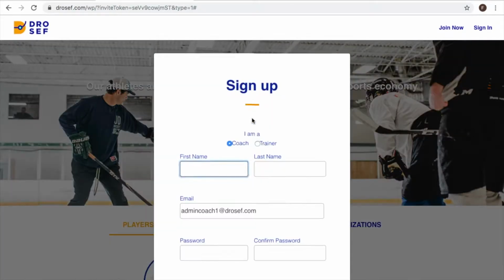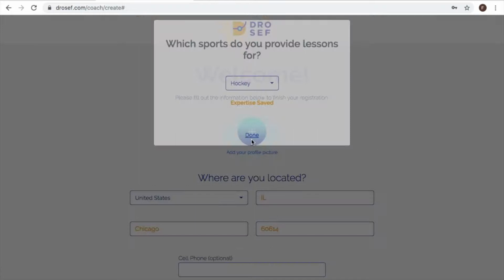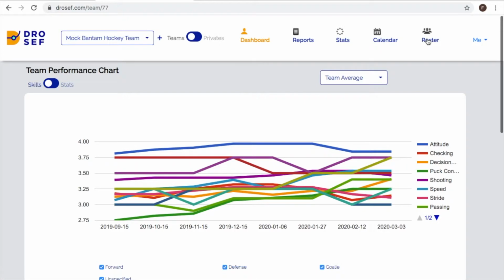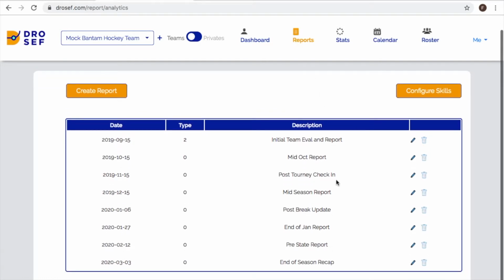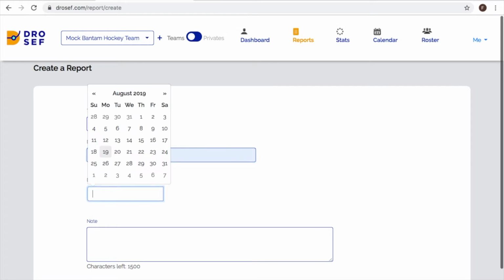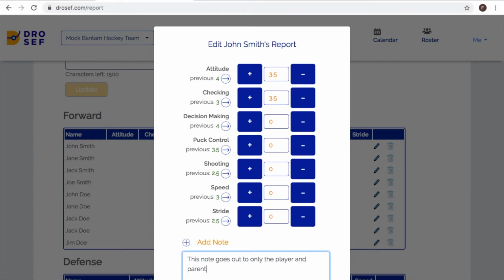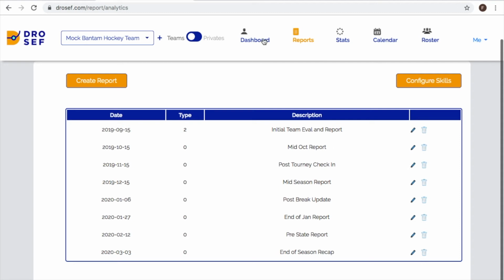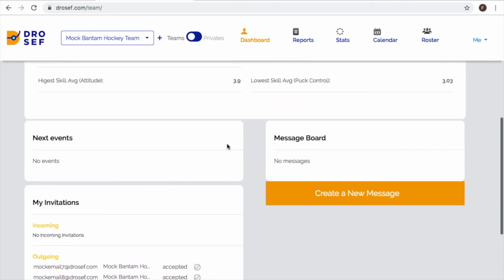Coach Invite Sign Up, Roster, Reports, FAQ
This video is for coaches who have been invited to the Drosef platform by other coaches or their club. Reviews the sign up process and some basics around reports and rosters.